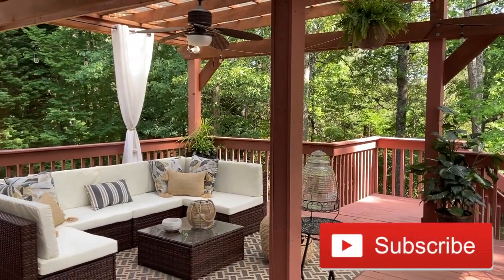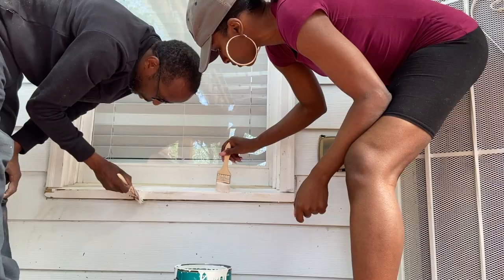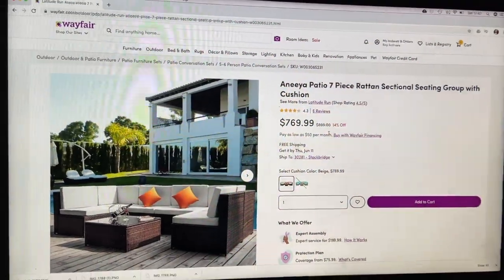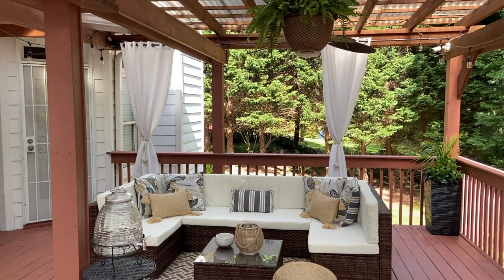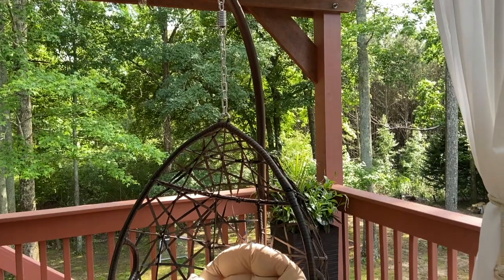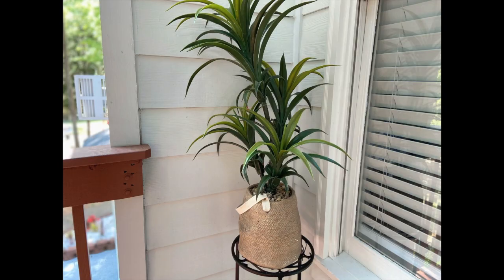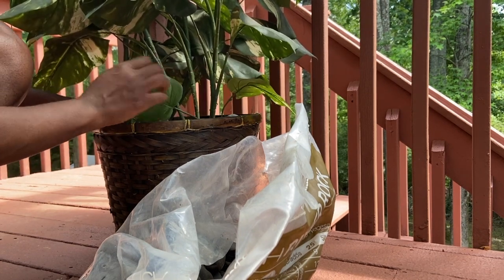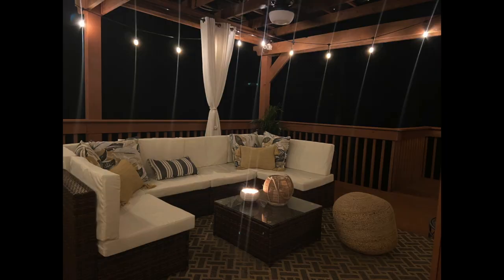DIY PATIO MAKEOVER 2020| BUDGET FRIENDLY| ANTIONETTE LEE